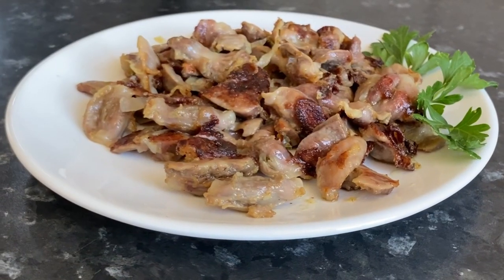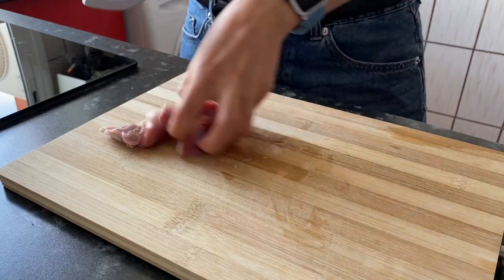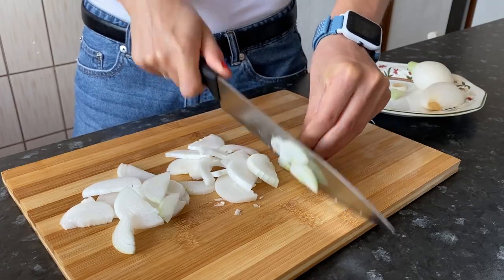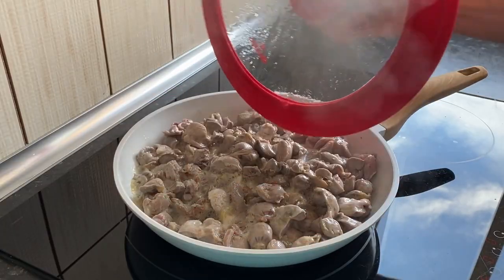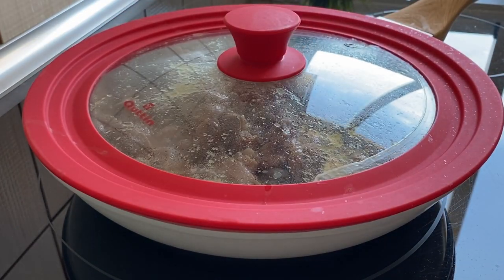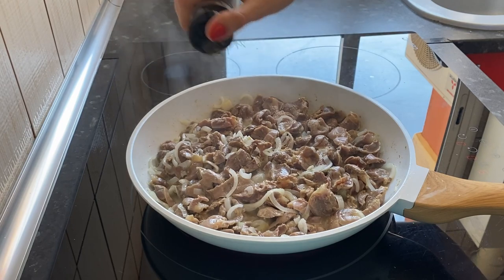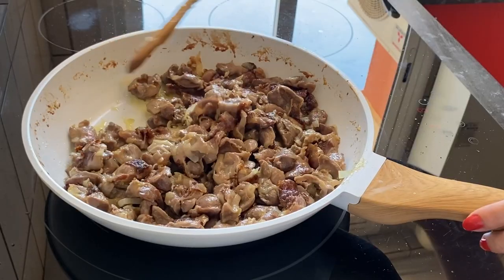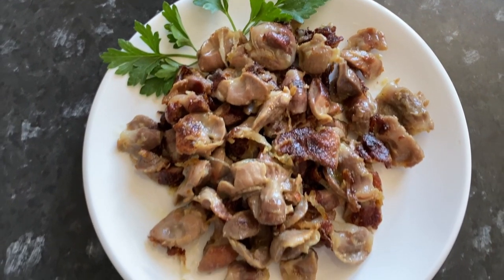Tender chicken gizzards in a pan. Fried chicken gizzards recipe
How to make tender chicken gizzards, you will learn in this video.
Usually, chicken offal is boiled, and then cooked in a pan, but in that case, the taste is lost a little and becomes less saturated.
But I offer you a cooking option that produces tender chicken gizzards. We will stew them first and then fry them.
There is no special cooking secret here, you just need a little patience so that the tender chicken gizzards in a pan turn out to be golden in color and very appetizing.
As a result, we get very tasty and soft chicken gizzards.

This fried chicken gizzards recipe is super easy, and these fried chicken gizzards with onions taste great.

Ingredients:

Chicken gizzards - 1 kg
Onions - 450 g
Olive oil - 3 tablespoons
Black pepper
Salt
Water

Cooking time: 1 hour 10 minutes

Energy value per 100 g: 188 kcal

Proteins: 22.6 g
Fat: 10.5 g
Carbohydrates: 3.5 g